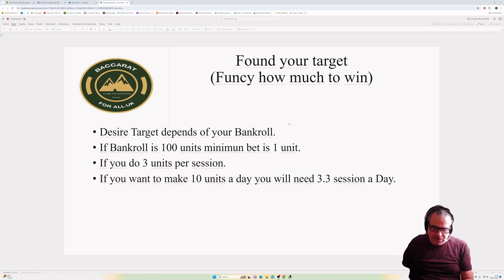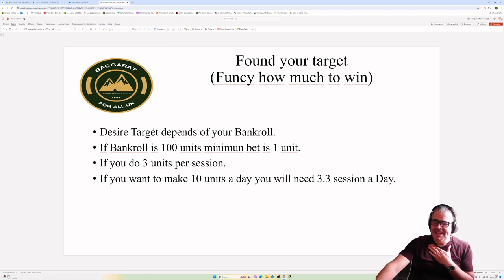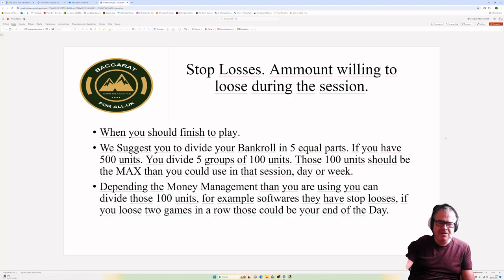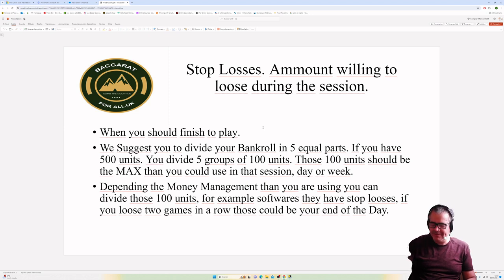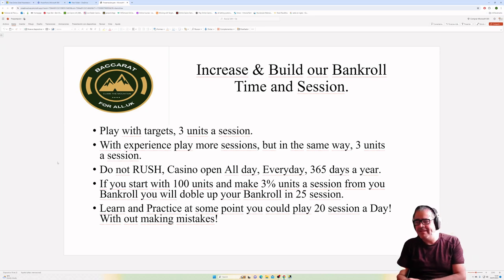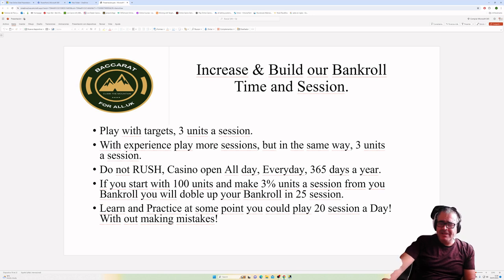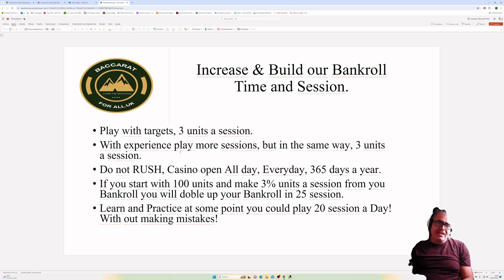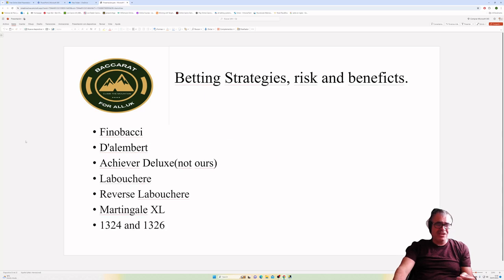Nineth Video Training / Chapter 9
This is a part of videos of our approach of the game of Baccarat.

- Gambling involves risk. Please only gamble with funds that you can afford to lose.
- The material contained in this site an app is intended to inform and educate the reader or subscriber and in no way represents an inducement to gamble legally or illegally.
- The website an app are designed to provide an independent viewpoint and analysis, offer good advice and information, we cannot be held responsible for any losses that you may incur as a result of gambling.
- No guarantees are made with regards to results or financial gain. All forms of betting carry financial risk and it is down to the individual to make bets with or without the assistance of information provided on this site.
- Baccaratforall.uk cannot be held responsible for any losses that may incur as a result of following the bets provided on this site or software we created..
- The material contained on this site is intended to inform and educate the reader and in no way represents an inducement to gamble legally or illegally.
- Past performances do not guarantee success in the future. There are no dead certainties when it come to betting so only risk money that you can comfortable afford to lose.
- We provide links to third party website’s,  youtube channels  and we will not be held responsible for any content published on these sites.
- While we do our best to find the best odds for for all of our bets we cannot ensure they are always accurate as betting odds fluctuate from one minute to the next. All odds are subject to change and were correct at the time of publishing.
- Baccaratforall.uk will not be liable to you (whether under the law of contact, the law of torts or otherwise) in relation to the contents of, or use of, or otherwise in connection with, this website.